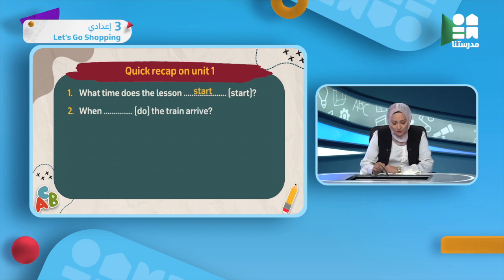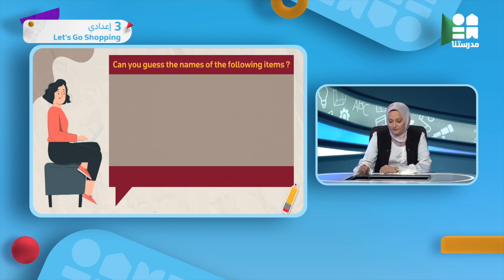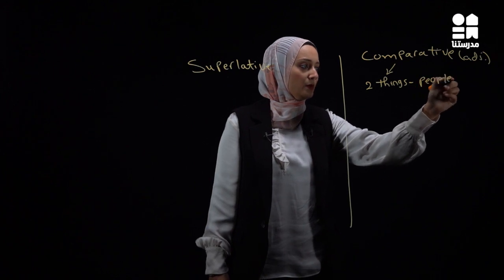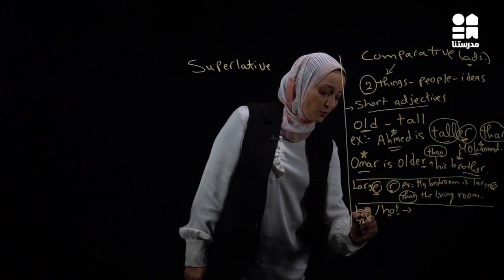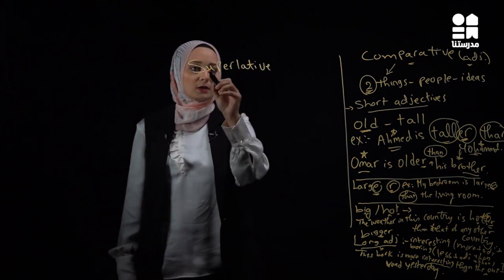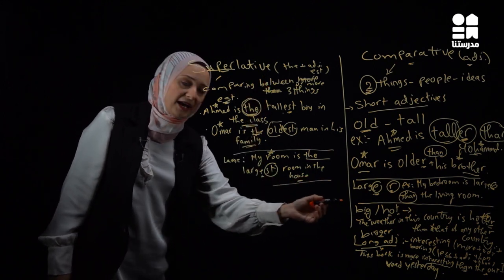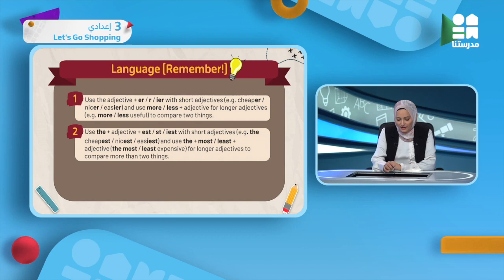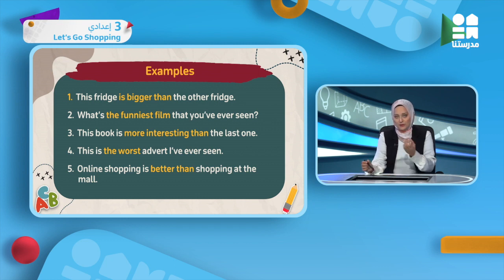Let’s Go Shopping | English | الصف الثالث الإعدادي Part 1